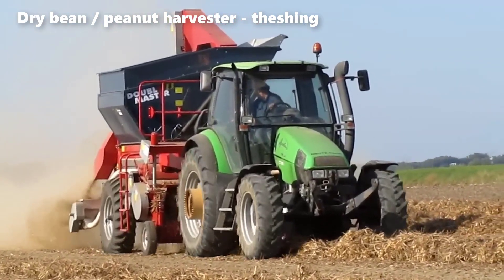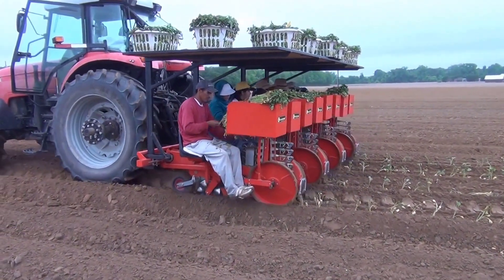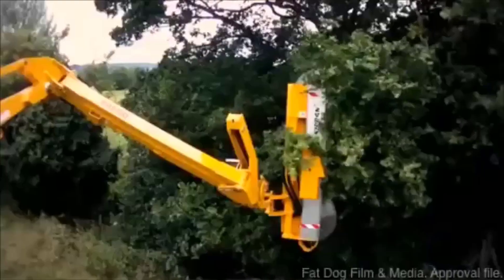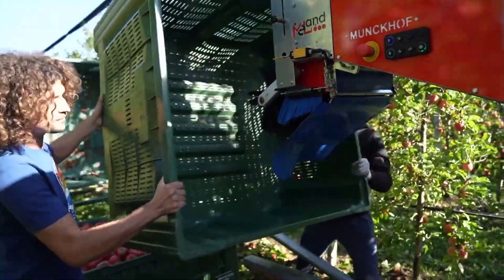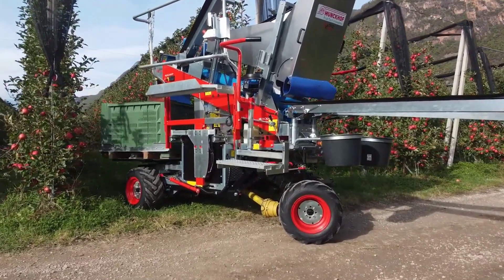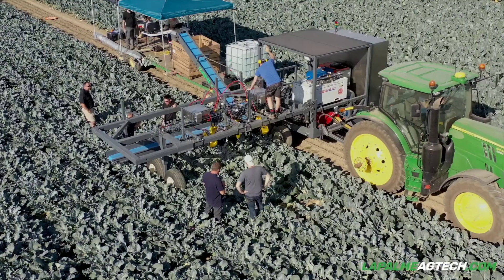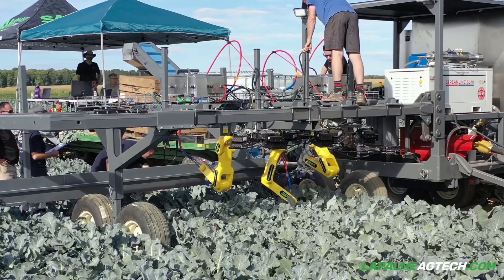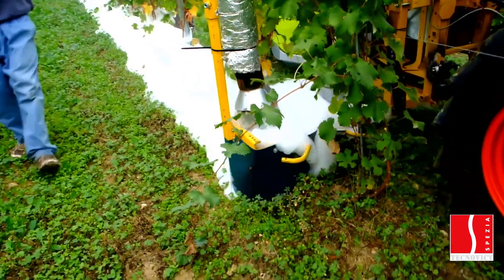Farmers Use Agricultural Machines You Have Never Seen Before.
In this video:
00:00. Dry bean / peanut harvester - theshing
01:24. family-owned farm has become a regional leader in sweet potato cultivation.
02:27. The KIROGN Modular Pruning Blade
03:41. The Munckhof Pluk-O-Trak Harvesting Machine
07:45. SAMI Robot 4.0: Revolutionizing Robotics
10:11. Ecological thermal weeding system with hot foam